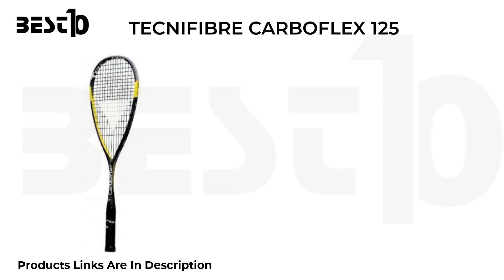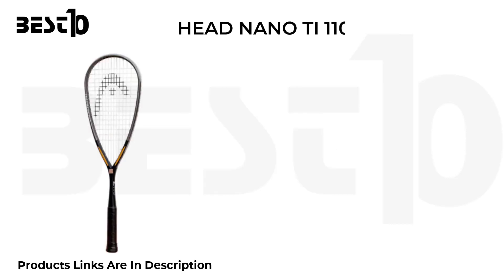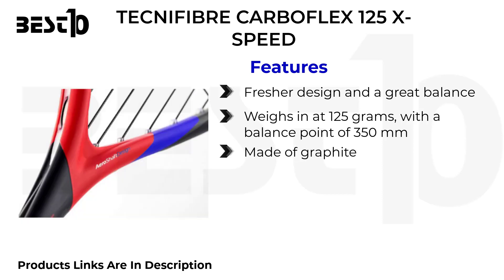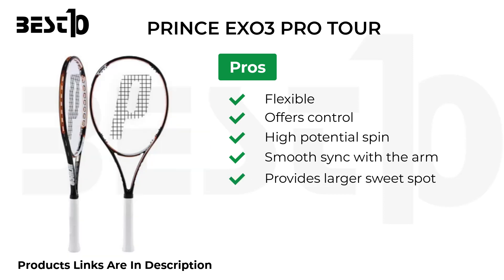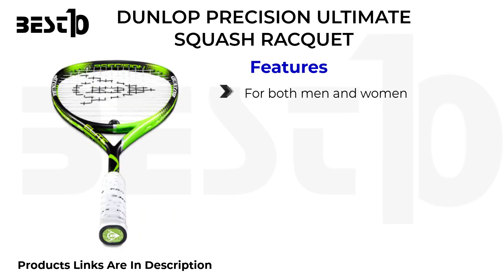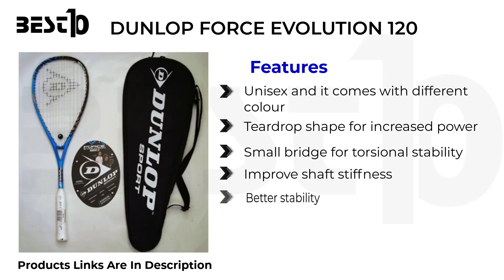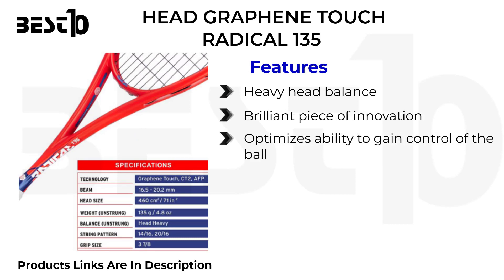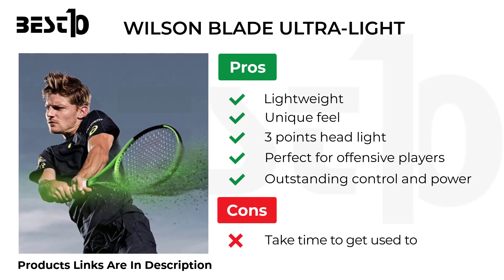Best Squash Racquets in 2023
Squash is a popular indoor activity that may help you improve your coordination as well as your stamina. Here are the top 10 best squash rackets for 2023.

✅ 1 - TECNIFIBRE CARBOFLEX 125

Product Link 👉🏻

✅ 2 - HEAD NANO TI 110

Product Link 👉🏻

✅ 3 - TECNIFIBRE CARBOFLEX 125 X-SPEED

Product Link 👉🏻

✅ 4 - PRINCE EXO3 PRO TOUR

Product Link 👉🏻

✅ 5 - PYTHON RACQUETBALL DELUXE KIT

Product Link 👉🏻

✅ 6 - DUNLOP PRECISION ULTIMATE RACQUET

Product Link 👉🏻

✅ 7 - DUNLOP FORCE EVOLUTION 120

Product Link 👉🏻

✅ 8 - WILSON HYPER HAMMER 145

Product Link 👉🏻

✅ 9 - HEAD GRAPHENE TOUCH RADICAL 135

Product Link 👉🏻

✅ 10 - WILSON BLADE ULTRA-LIGHT

Product Link 👉🏻

⭐ ABOUT BEST 10 TODAY ⭐
👉🏻 Best 10 Today does all the research and hard work to bring you a comparison of the best 10 products in the market so that you can make an informed decision within minutes instead of wasting hours on the internet 🔥

best10today, best squash racquets 2021, best squash rackets for beginners